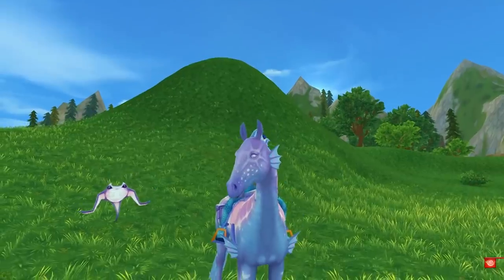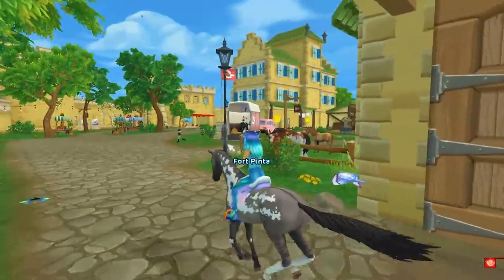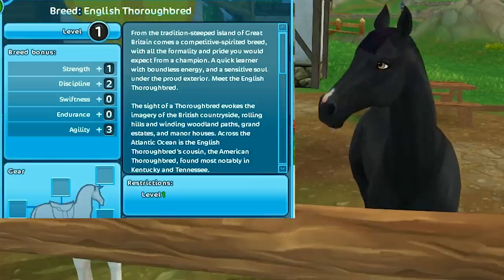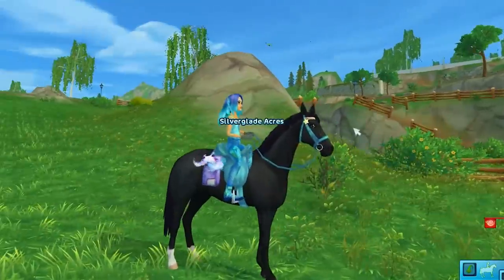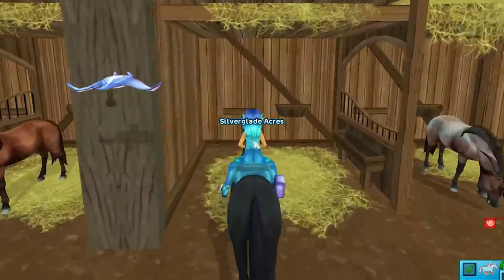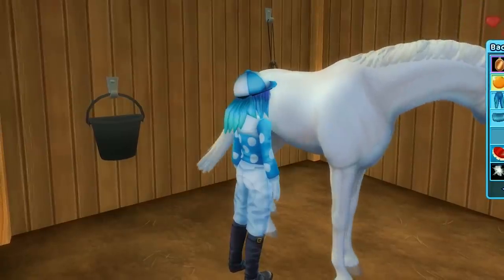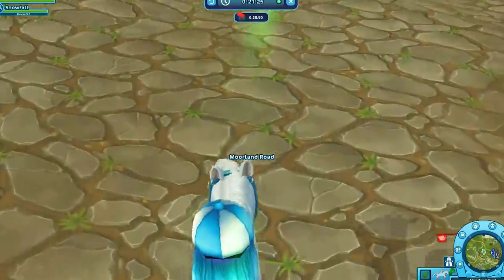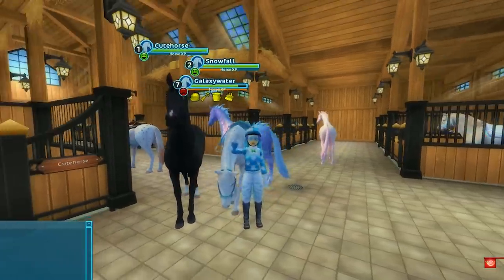New English Thoroughbred Horses ! Buying Star Stable Online Horse Video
Star Stable has updated the Thoroughbred horses in the game. There are 3 beautiful colors of horses to add into your barn. Which ones do I buy? Watch and see. I hope you have a wonderful day and enjoy the video!